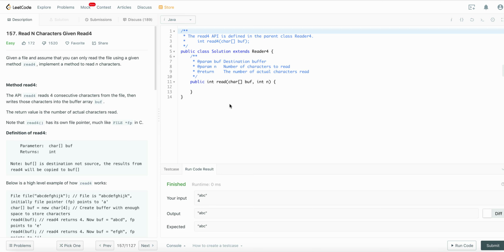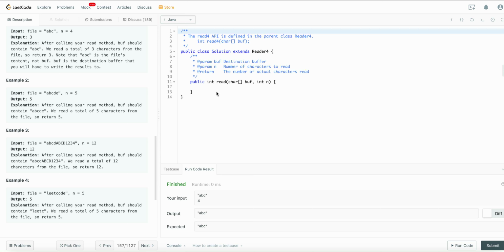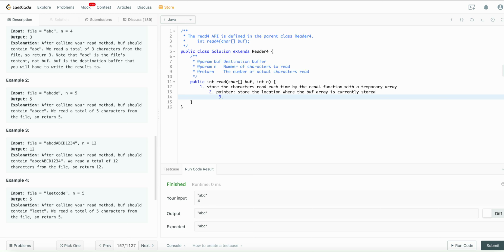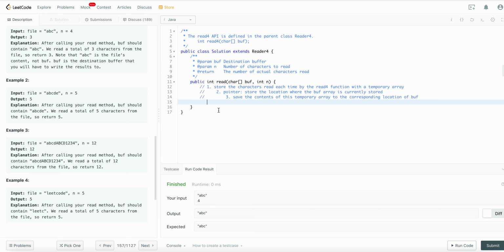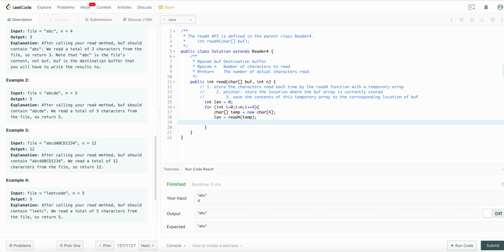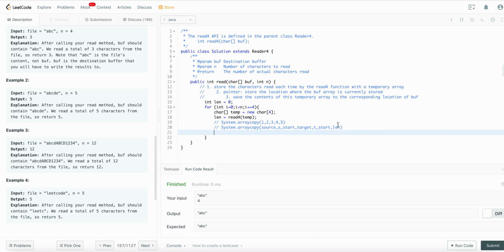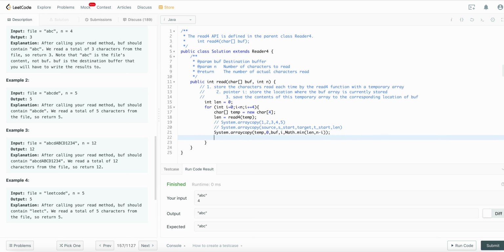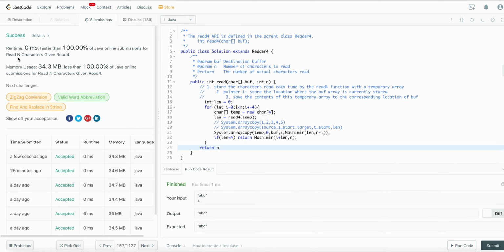leetcode 157 Read N Characters Given Read4